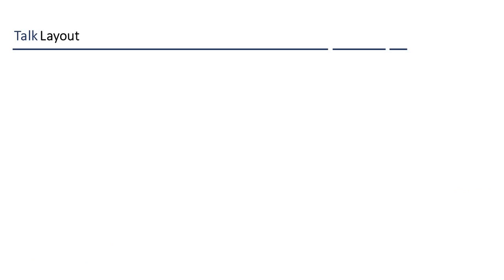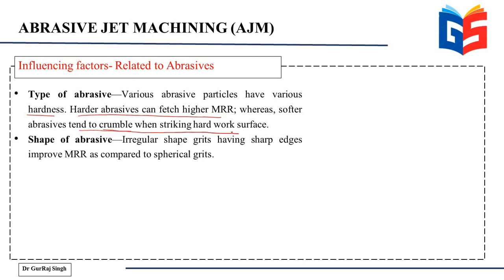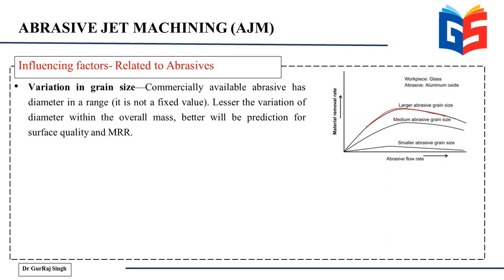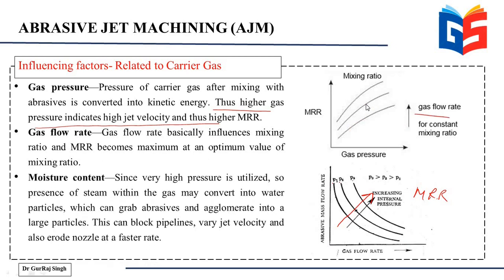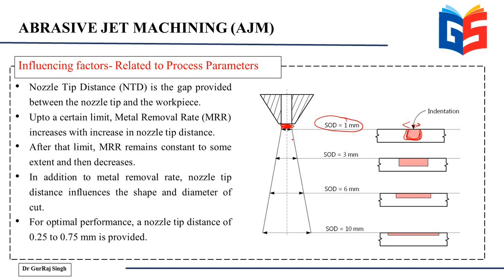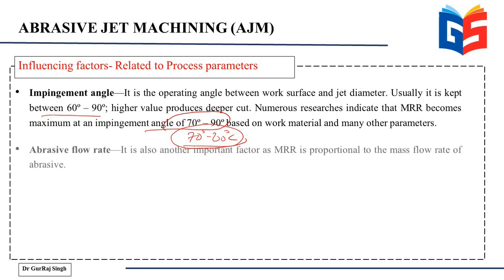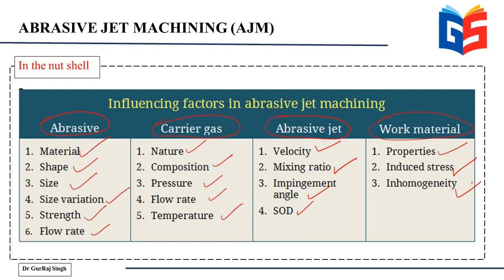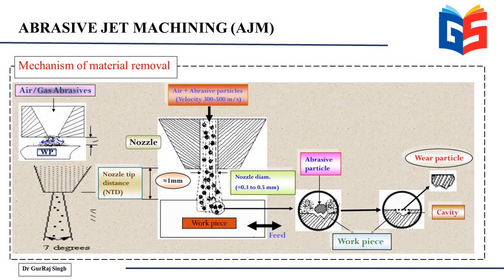Abrasive Jet Machining- Part 2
Effect of Grain size and flow rate of abrasives on Material removal rate:
At a particular pressure, MRR increases with an increase in the abrasive flow rate and is decided by the size of the abrasive particles.

But after reaching the optimum value, MRR decreases with a further increase in the abrasive flow rate.

This is due to the fact that the mass flow rate of the gas decreases with an increase of abrasive flow rate and hence mixing ratio increases so that it will do a decrease in material removal rate because of decreasing available energy for erosion.

Effect of exit gas velocity and abrasive particle density:
The velocity of carrier gas carries the abrasive particles changes considerably with the change of abrasive particle density.

The exit velocity of gas can be increased to critical velocity when the internal gas pressure is near twice the pressure at the exit of the nozzle for the abrasive particle density is zero.
If the density of abrasive particles is gradually increased exit velocity will decrease for the same pressure condition.

It is due to the fact that the kinetic energy of the gas is used for moving the abrasive particles.

Effect of mixing ratio on Material removal rate:
As the mass flow rate of abrasive increases its velocity decreases and will thereby decrease the available energy for erosion and ultimately the material removal rate.

Effect of Nozzle Pressure on MRR:
The abrasive flow rate can be increased by increasing the flow rate of the carrier gas. As the internal gas pressure increases abrasive mass flow rate increases and thus MRR increases.

The material removal rate will increase with the increase in gas pressure. The kinetic energy of the abrasive particles is responsible for the removal of material by the erosion process.

Abrasive Jet Machining Advantages:
The following advantages of Abrasive Machining are:

A high surface finish can be obtained.
The depth of damage is low.
It provides cool cutting action for glass and ceramics so it can machine delicate and heat-sensitive material.
The process is free from chatter and vibration as there is no contact between the tool and the workpiece.
In abrasive jet machining, the capital cost is low as it is easy to operate.
hard materials(thin section) can be machined like germanium.
intricate shape holes of brittle materials can be machined.
The abrasive jet process produces surfaces that have high wear resistance.
Abrasive Jet Machining Disadvantages:
The following disadvantages of Abrasive Machining are:

Less capacity of the process due to low Material removal rate.
While machining soft material abrasive gets embedded which will decrease its surface finish.
The accuracy of cutting is disturbed by the tapering of the hole due to the unavoidable variation of an abrasive jet.
Accuracy is not good due to stray cutting.
A dust collection system is a basic requirement to prevent atmospheric pollution and health hazards so the extra cost will be there.
Nozzle life is limited (300 hours).
Abrasive powders cannot be reused as the sharp edges are worn and smaller particles can jam the nozzle.
A small standoff distance can damage the nozzle.
The process accuracy is poor because of the flaring effect of the abrasive jet.
Deep holes will have a taper.
AJM Process is not environment-friendly and causes pollution.
Airborne abrasives can cause a hazardous atmosphere.
Abrasive Jet Machining Application:
The following application of Abrasive Machining are:

It is used for abrading and frosting glass, ceramics, and refractories and it is more economical as compared to etching or grinding.
Cleaning of layering of metals like resistive coating.
Deflashing small castings and trimming of parting lines of injection molded parts and forgings.
It is used for engraving registration numbers on toughened glass for car windows.
AJM is used for cutting thin fragile components like germanium, silicon, quartz, mica, etc.
abrasive jet machining is used effectively for micro module fabrication.
Deburring etching, drilling, Cutting, and polishing of hard and brittle materials.
It can be used for micromachining of brittle materials.
It is used in fine drilling and aperture drilling for an electronic microscope.
Used for cleaning metallic molds and cavities.
Cleaning surfaces from corrosion, paints, glues, and other contaminants.
Deburring of surgical needles and hydraulic valves, nylon, Teflon, and Delrin.
Engraving on glass using rubber or metallic masks.